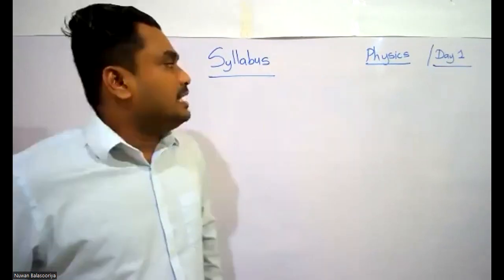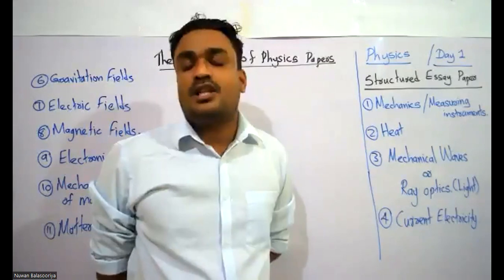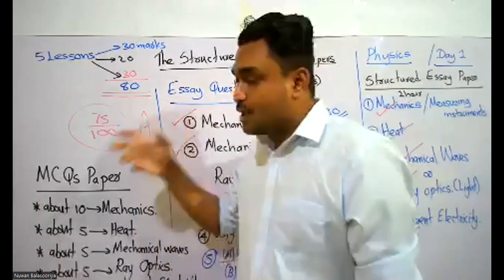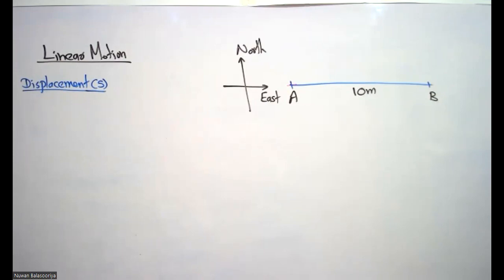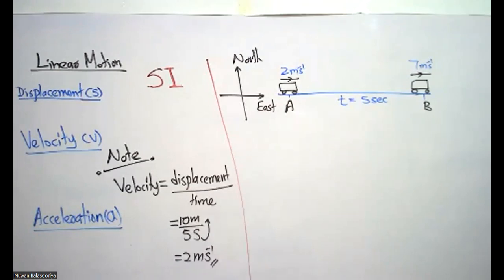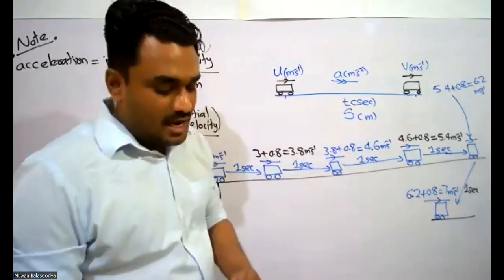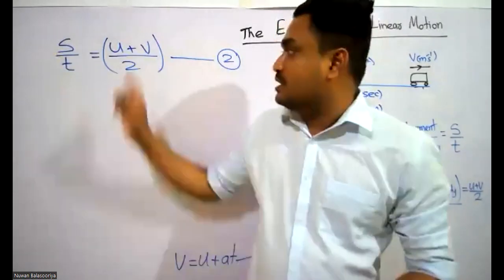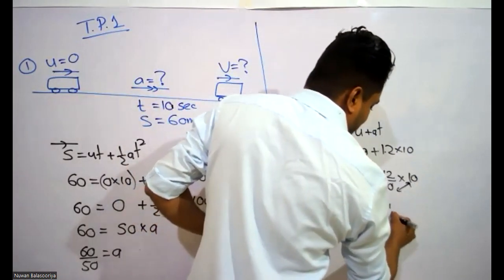2025 A/L - Day 1 - Monday Night Online Class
Physics Online Class - Nuwan Balasooriya